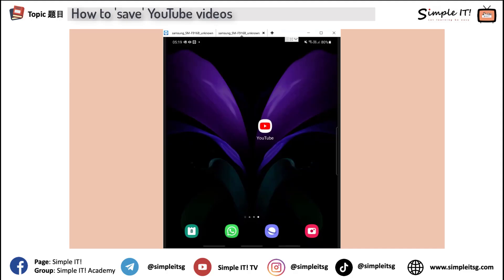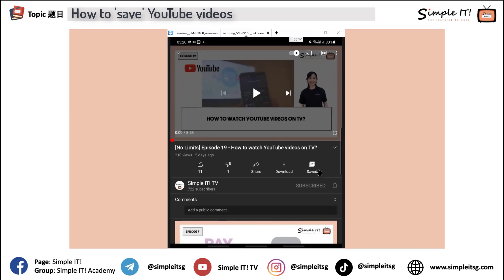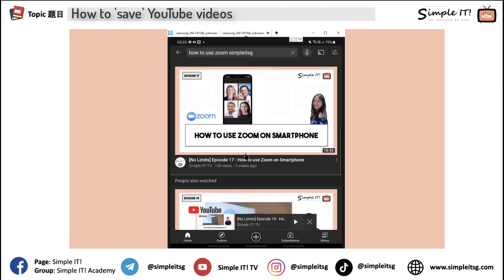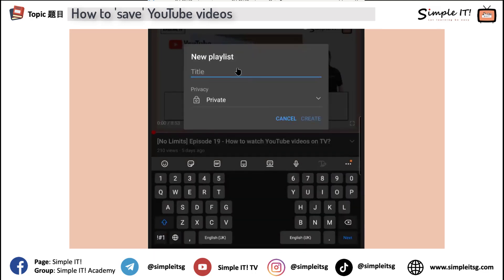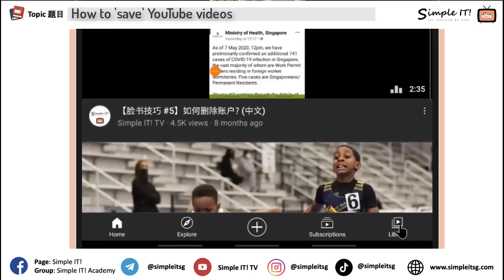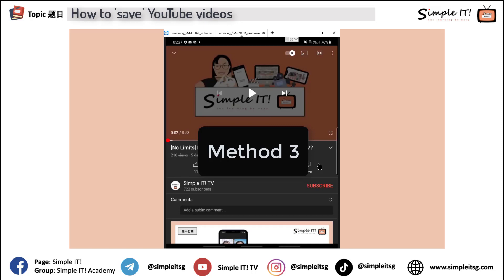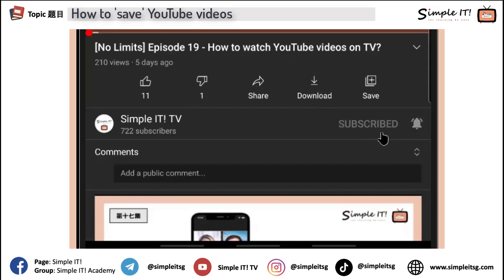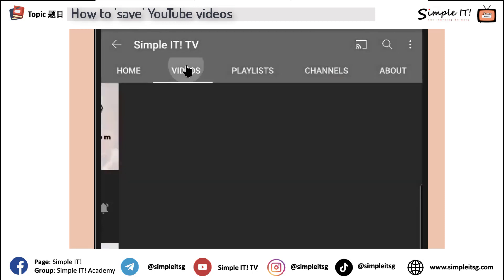[No Limits] Episode 20 - How to 'save' YouTube videos?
In this video we will learn 3 ways to 'save' YouTube video.

Specially created for senior citizens to learn IT together!